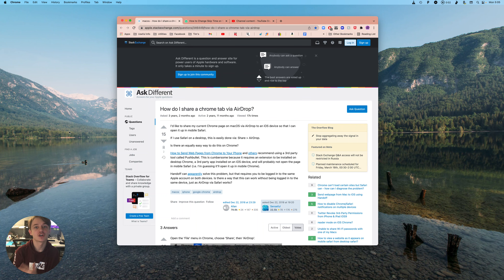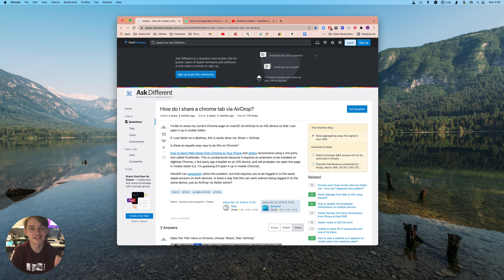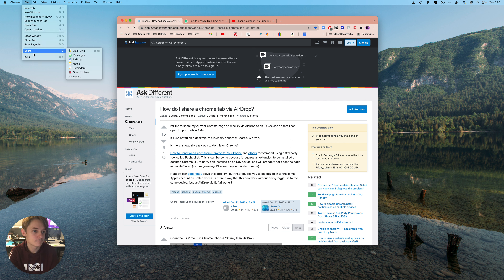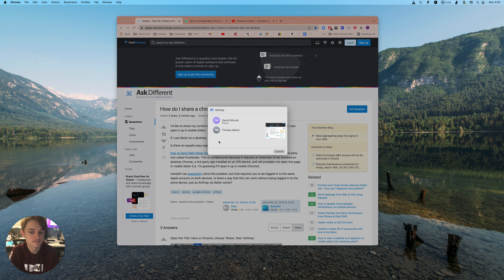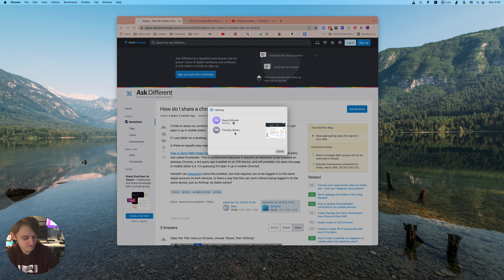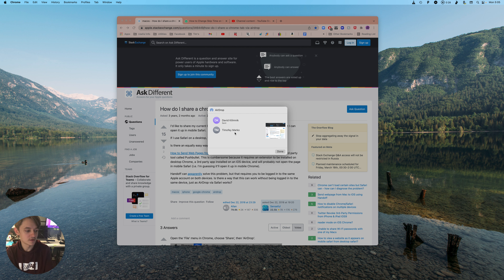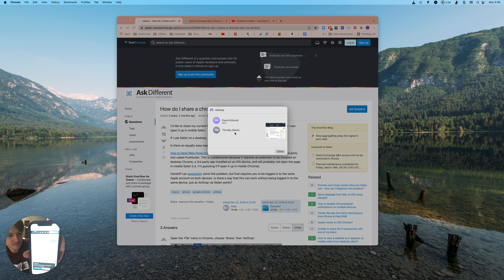How to AirDrop Chrome Tab (File → Share → AirDrop)